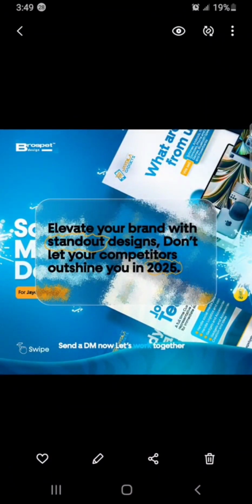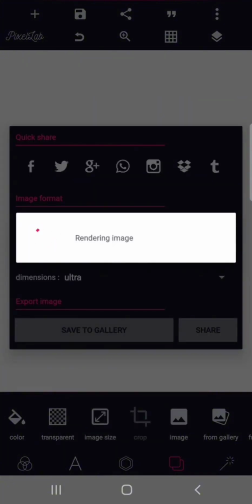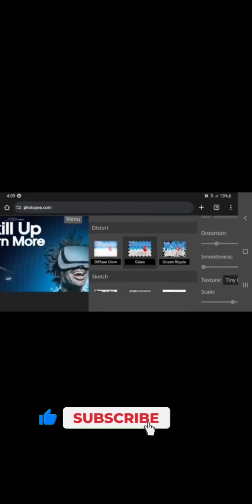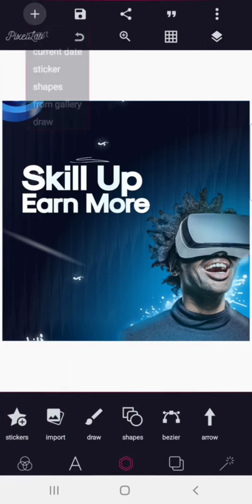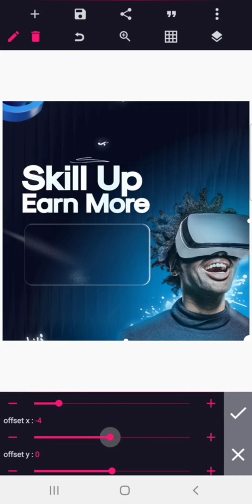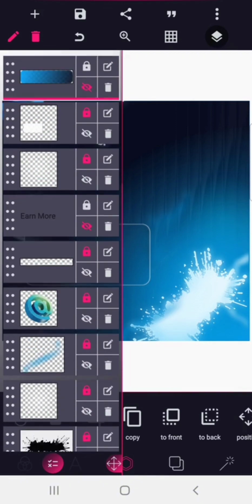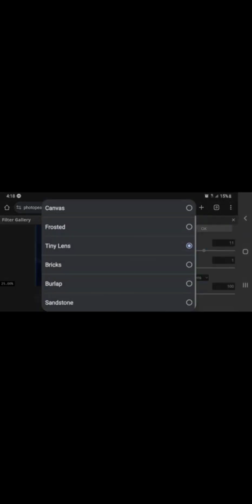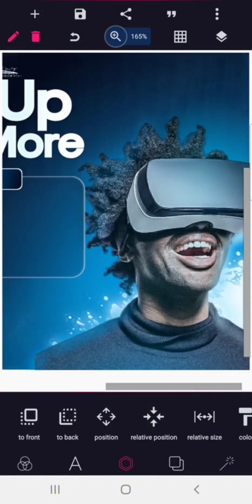Learn How to Create Advanced Photoshop Glass Morphism with your Smartphone || Smartphone design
In this video, You'll learn how to create Photoshop's advanced glass morphism using just Pixellab and Photopea, a mobile design app that's perfect for designers on the go. From concept to execution, I’ll break down the design process step-by-step. Watch and implement and start creating advanced designs.

Whether you’re a beginner or an experienced designer, this tutorial will show you how to maximize your smartphone for professional results.

Pixellab: Check out my telegram channel link on my Bio to get any version of your choice